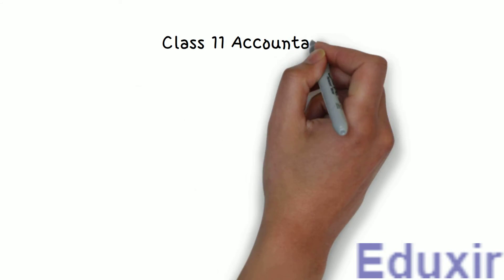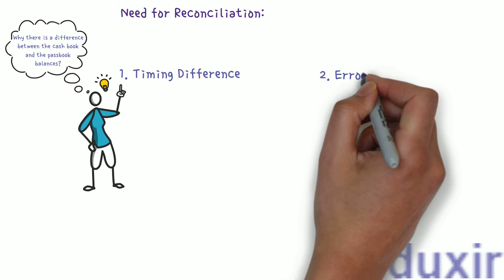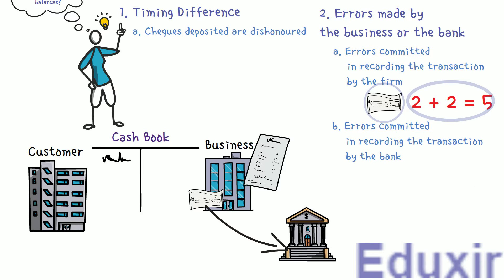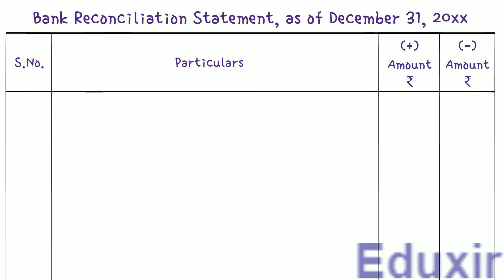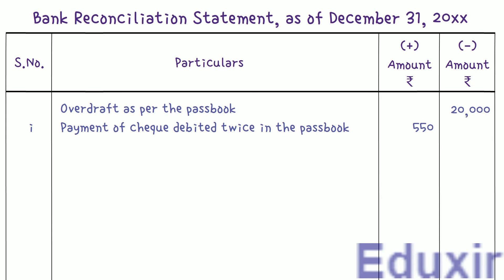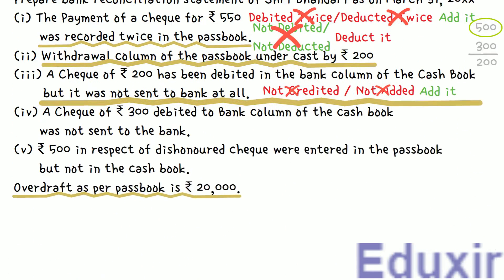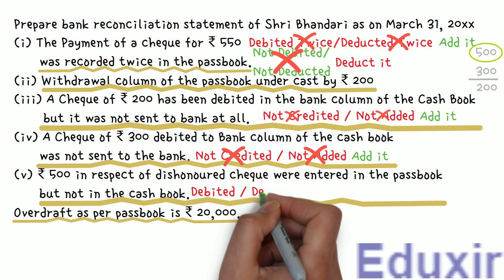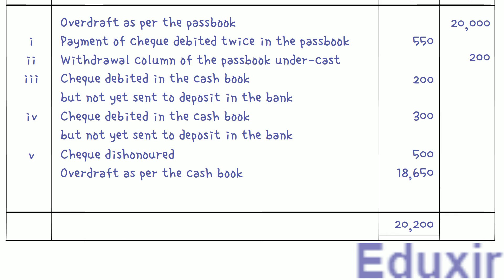Class 11 Accounts | Bank Reconciliation Statement | Problem 14 Solution | NCERT | CBSE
NCERT Solutions | Unfavourable Balance of Passbook

14. Prepare bank reconciliation statement of Shri Bhandari as on March 31, 2017
(i) The Payment of a cheque for ₹ 550 was recorded twice in the passbook.
(ii) Withdrawal column of the passbook under cast by ₹ 200
(iii) A Cheque of ₹ 200 has been debited in the bank column of the Cash Book but it was not sent to bank at all.
(iv) A Cheque of ₹ 300 debited to Bank column of the cash book was not sent to the bank.
(v) ₹ 500 in respect of dishonoured cheque were entered in the passbook but not in the cash book.
Overdraft as per passbook is ₹ 20,000.

Intro: 00:00
Problem Statement: 00:24
Recap: 01:21
Analysis and recording into bank reconciliation statement: 03:31

Additional numerical problems Bank Reconciliation Statement and Favourable Balance Cash Book and Passbook can be found